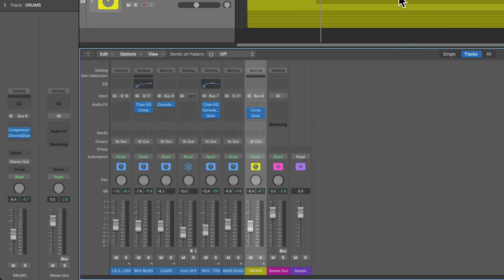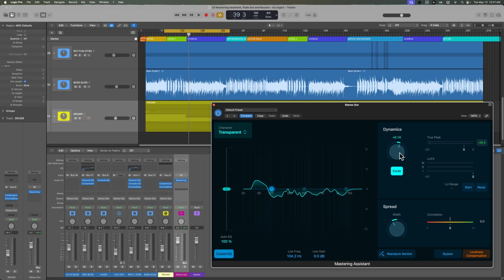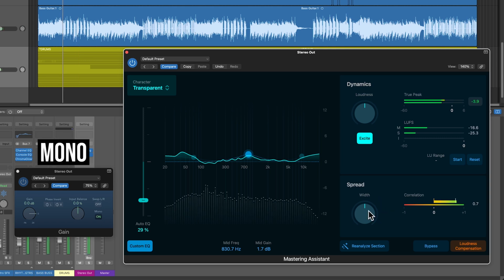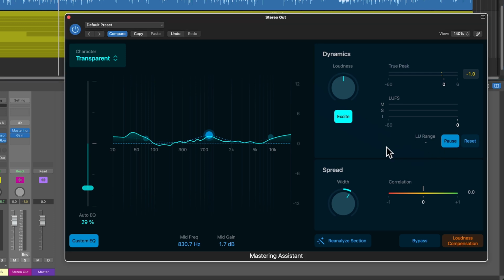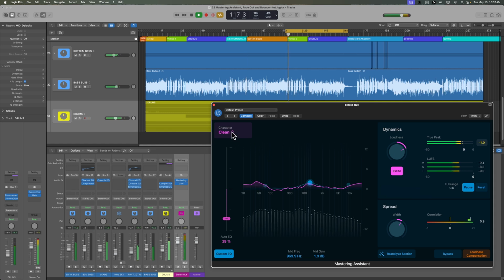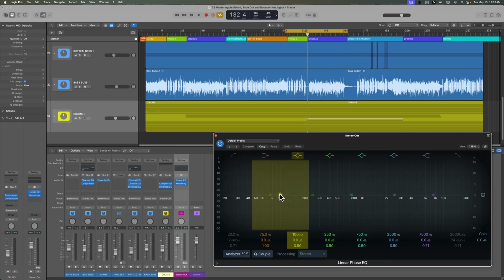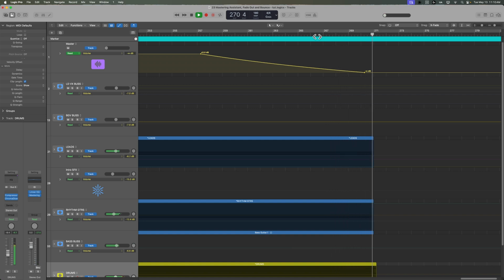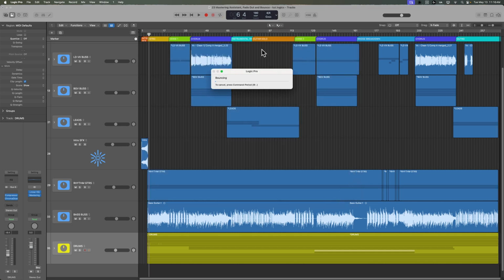Logic Pro 11 Mixing | #23 Mastering Assistant, Fade Out & Bounce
Get the LP11 Mixing Fundamentals Course!

Chapters:
0:00 Overview
0:32 Mastering Assistant
2:59 Character Modes
4:07 Auto EQ & Custom EQ
5:40 Exciter
6:33 Spread & Mono Compatibility
10:10 Loudness
16:14 Select Character Mode
19:23 Loudness Compensation
20:34 Linear Phase EQ
21:45 Fade Out
23:53 Bounce Range
25:22 Bounce Project